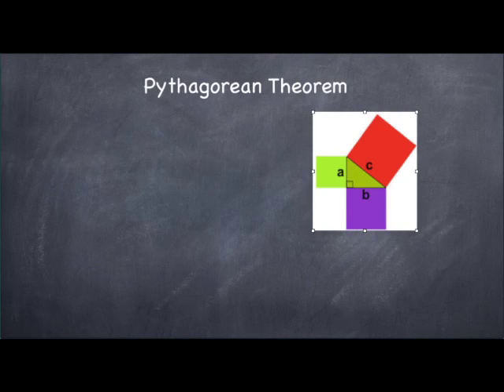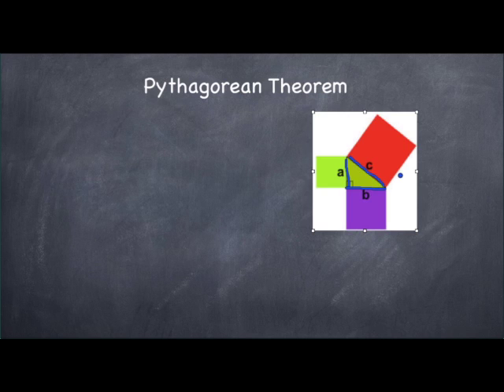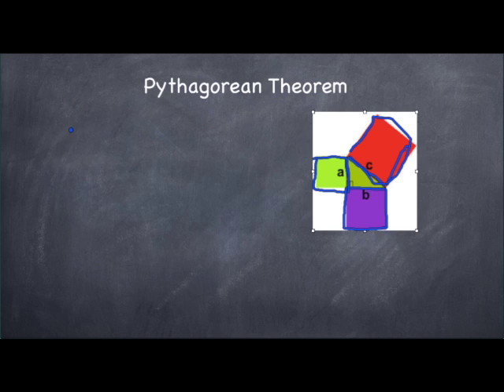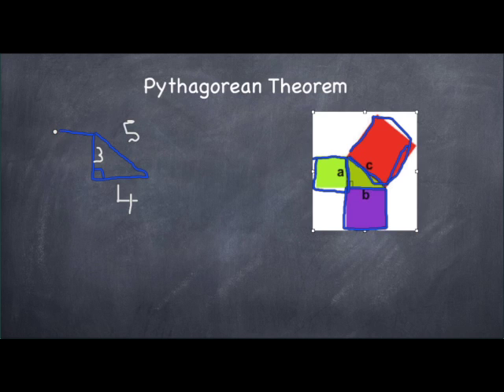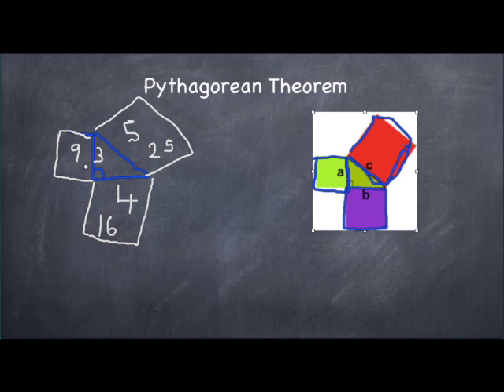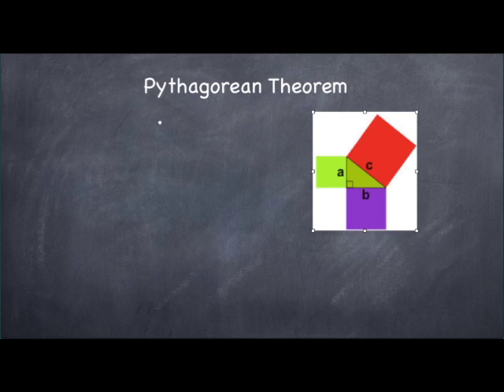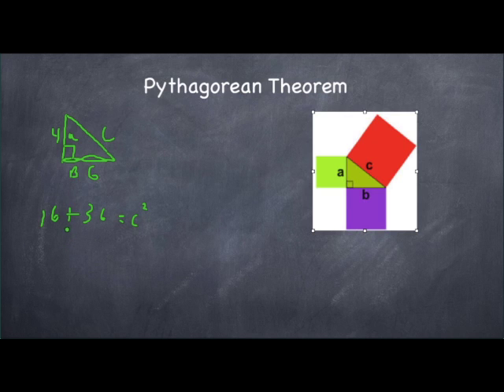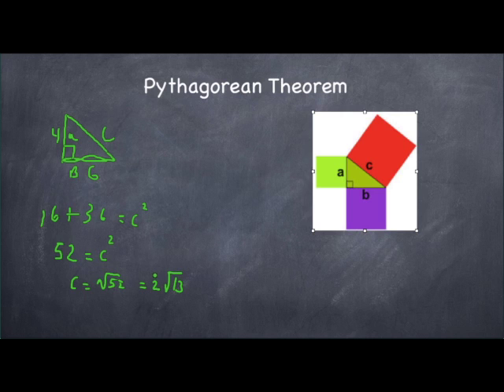Pythagoras Theorem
I explain the Pythagoras Theorem